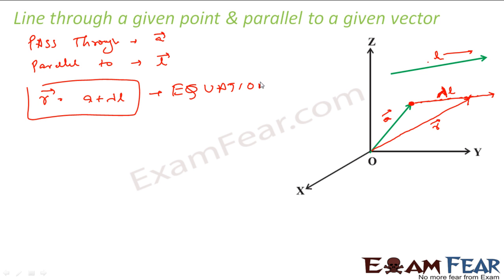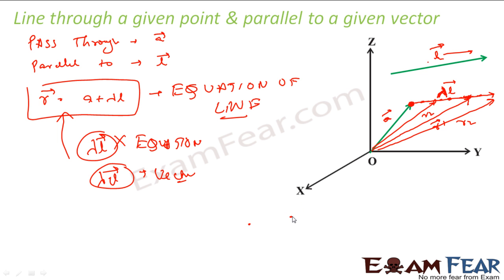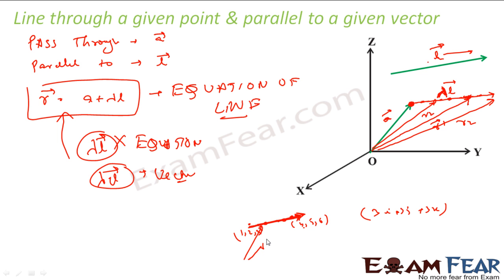Maths 3 Dimensional Geometry part 5 (Equation of Line: Vector) CBSE class 12 Mathematics XII